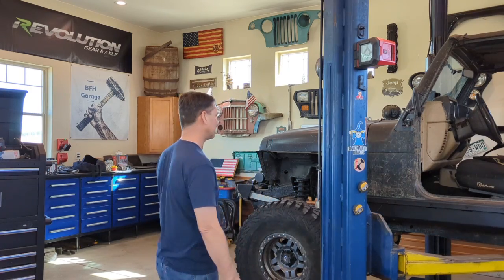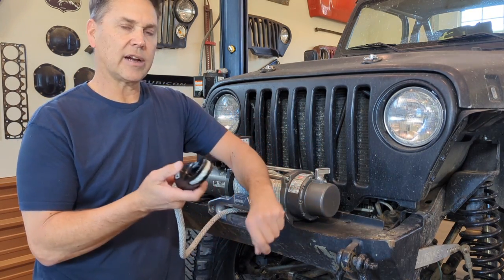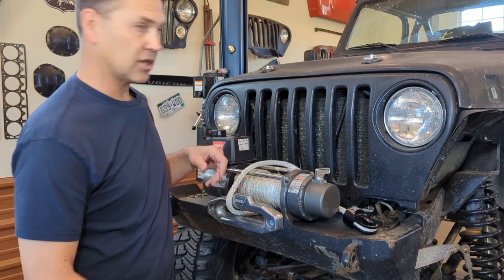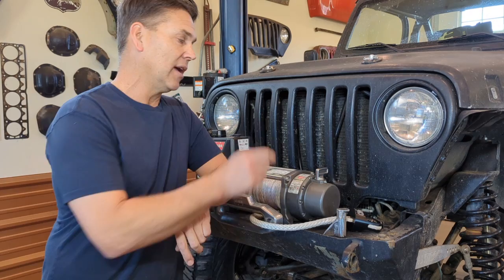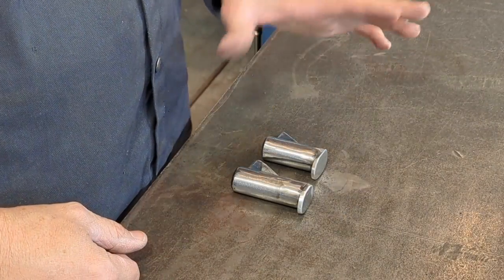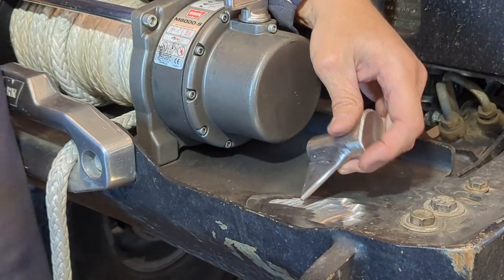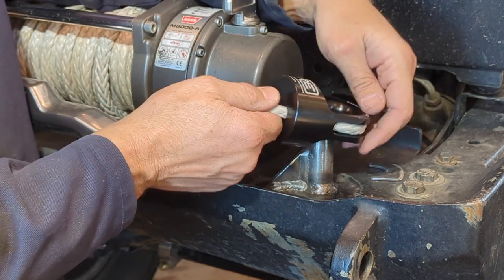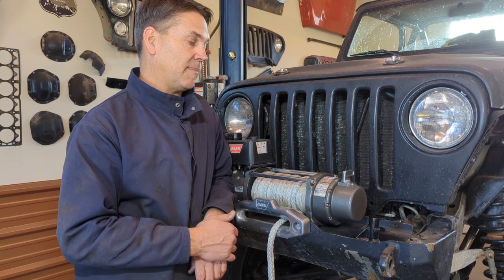DIY Winch Safety Thimble Dock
In this video I fab a simple solution to to keep my winch rope and safety thimble out of harms way when not in use.

$150 for a synthetic winch line WITH a Safety Thimble already attached? What a deal!